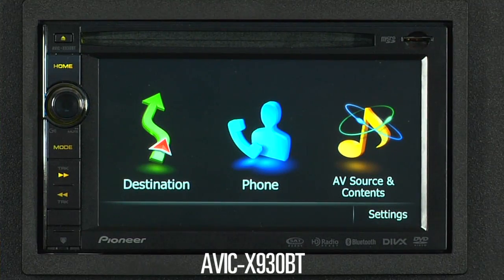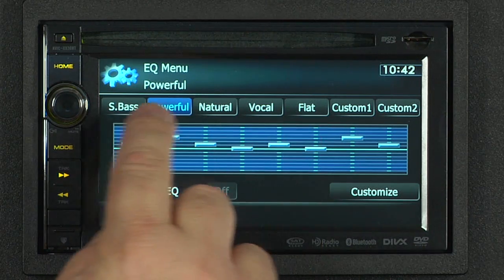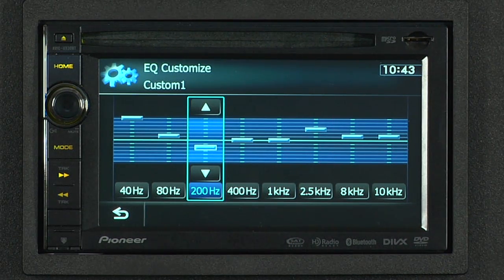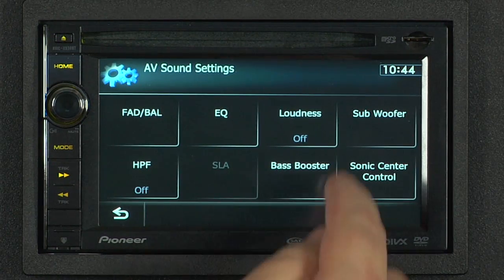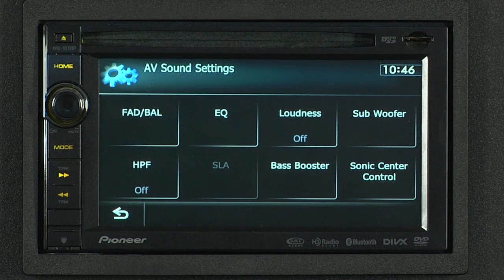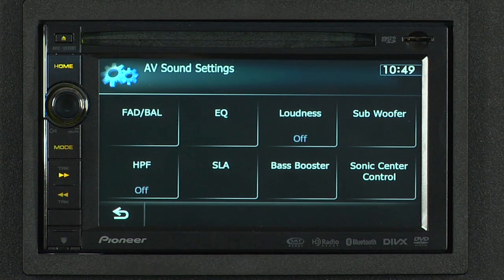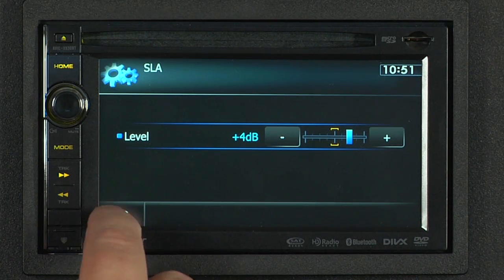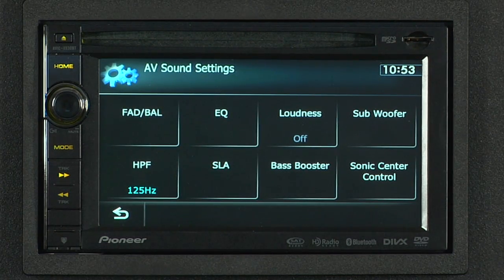FAQ- AVIC-X930BT - Audio Functions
Frequently Asked Questions regarding the AVIC-X930BT in-dash navigation's audio functions.